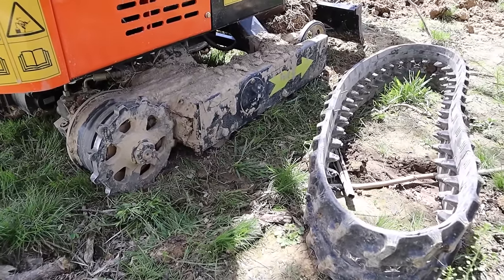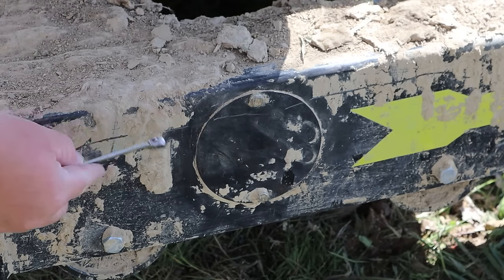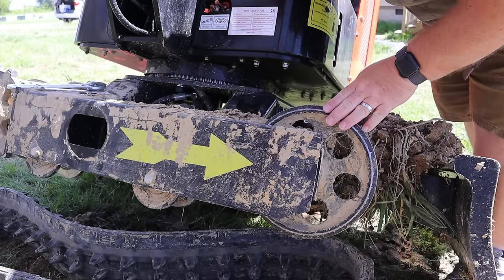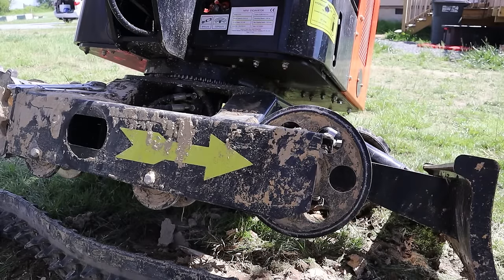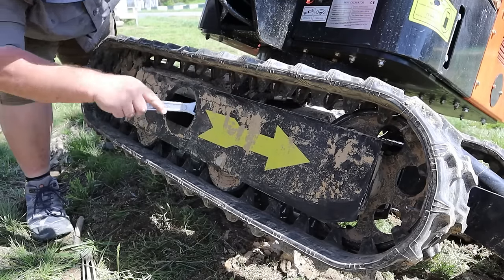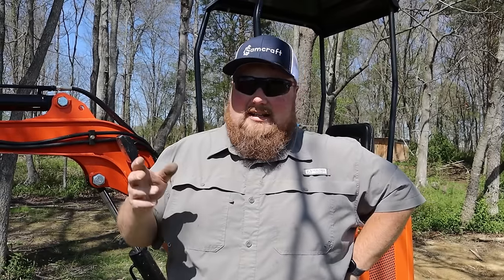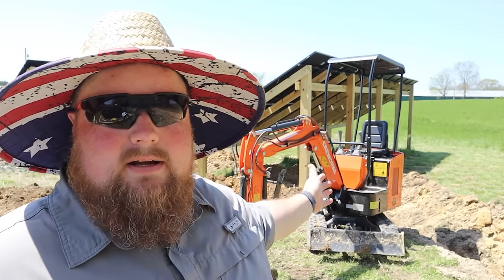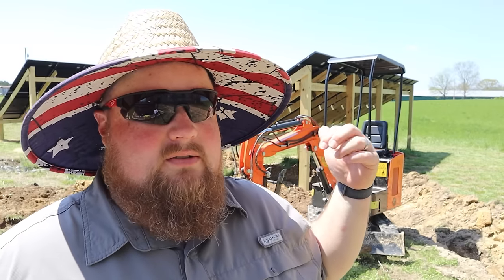Mini Excavator Throws a Track! SEE HOW WE FIXED IT...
🔗 My Favorite Bit Driver
🔗 Tractor Work Platform
🔗 Post Saver
🔗 Simpson 6 inch Screws
🔗 Simpson 3 inch Screws
🔗 Simpson Hurricane Brackets
🔗 Simpson SD Connector Screws
❤️ Our Tools & Gear

In today's video we use our AHM mini excavator with Kubota diesel engine to dig trenches for our off grid solar project. However, during the use our track falls off so we get to show you how to install a mini excavator track and how to adjust track tension on a mini excavator as well as trenching. Let's go!

Video Chapters